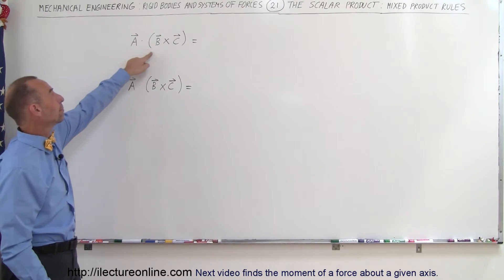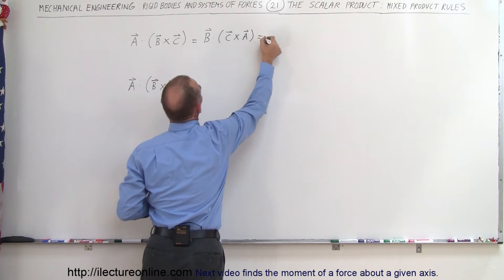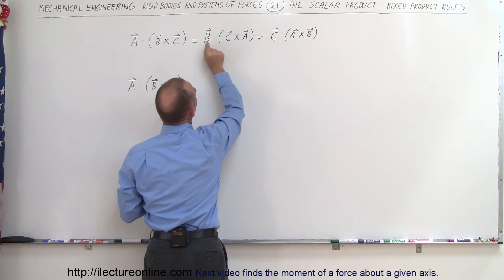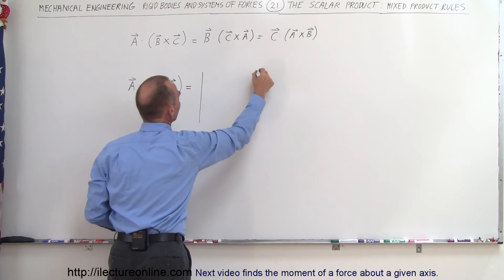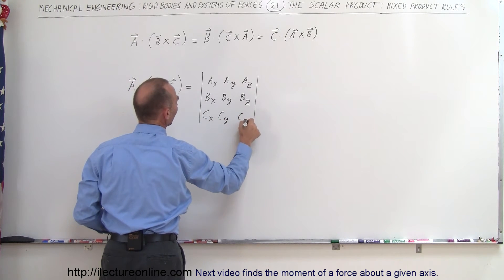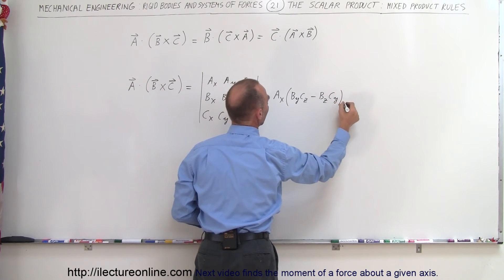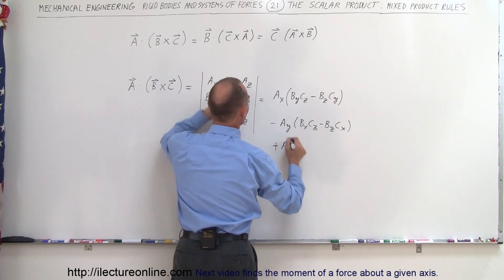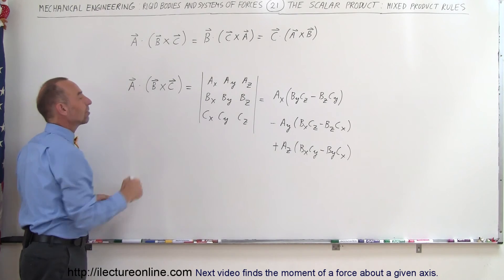Mechanical Engineering: Rigid Bodies & Sys of Forces (21 of 47) Mixed Product Rules Explained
In this video I will define (2 methods) scalar and mixed product rules of A*(BxC)=?